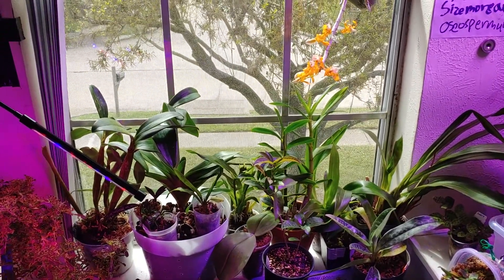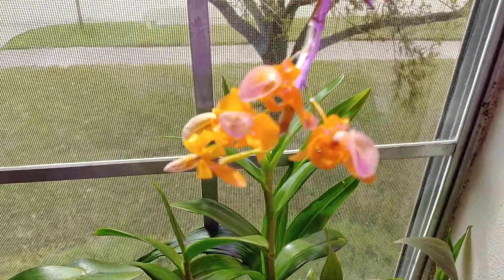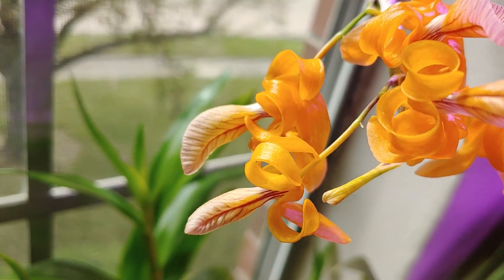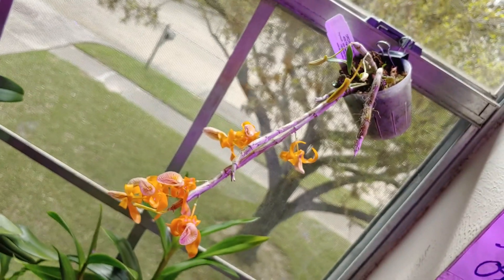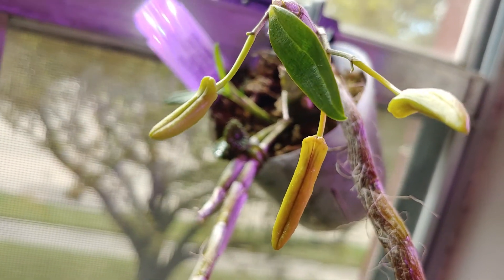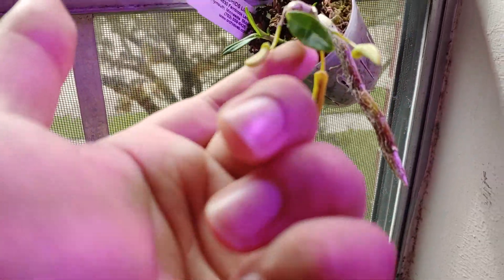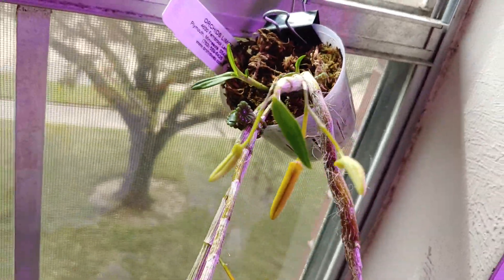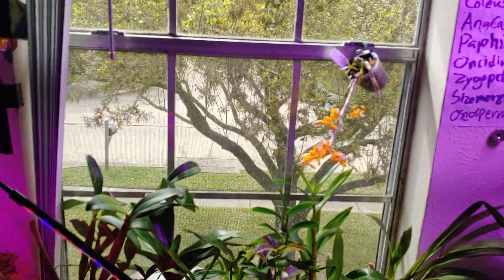Dendrobium unicum close-up 2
Dendrobium unicum species orchid

Fragrance is very, very mild. I can affirm that sometimes it smells of tangerines and sometimes it does remind me of crayola crayons. It seems to be very volatile and fickle chemically.

Also the word is 'diminuitive' not 'demure' especially with such a cheery, waxy orange.

Anyway...

In its pure sphagnum moss medium in a transparent slotted plastic 3in pot in a room with a ceiling fan always on, I water it every 2nd or 3rd day. Humidity is kept between 50-75% and temperature is typically 70-82°F.

With current position of winter-spring sun I keep at my southern facing window where noonday sun is shaded.